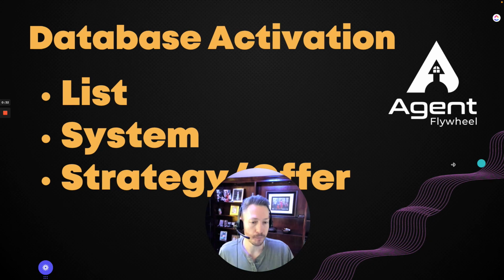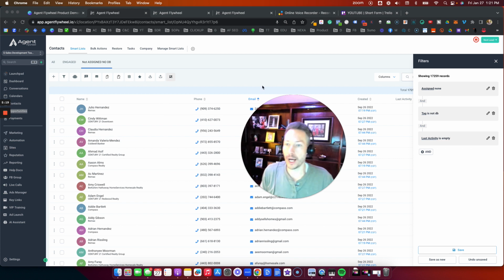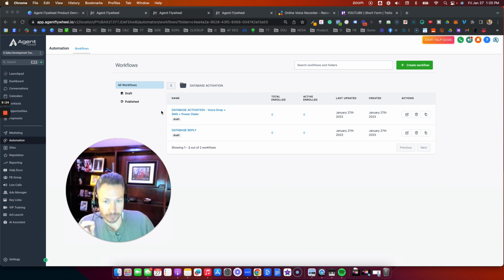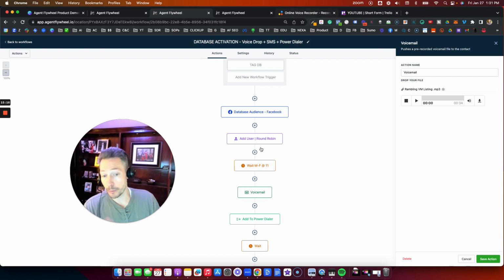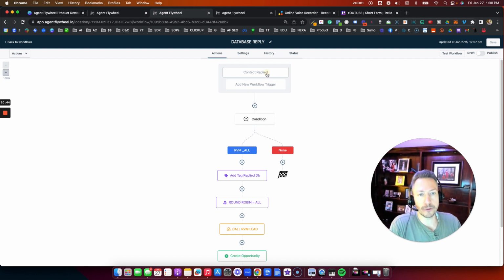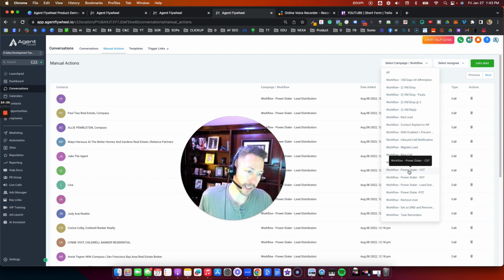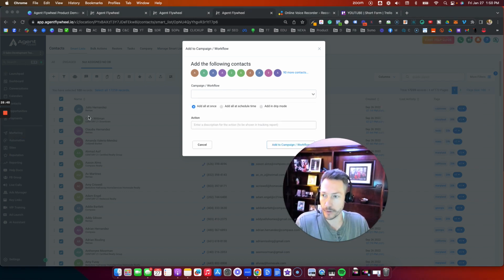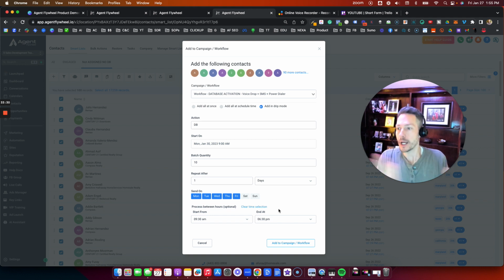Database Activation - VoiceDrop, SMS & Power Dialer Workflow + Smart list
Sales & Marketing CRM Agent Flywheel

Get My  FREE Pre-Made Assets [Download]
For Real Estate Agents and Mortgage Pros

What Is Database Activation?
In a nutshell, an AWESOME way to reactivate past leads, prospects and old clients…

You can even build an entire cold outbound system using it…

Just Like Bobby, a MLO who has enrolled 6 New Realtors in his Referral Partners Program today.

Most businesses have some sort of list of past customers and old leads.

What these business owners don't realize is that they're sitting on an absolute goldmine.

9 times out of 10, these people already know who you are, whether they've done business with you or not.

That means they are MUCH more likely to respond.

And if they don't remember, there will always be a % that are actively in the market.

So all you have to do is send a short series of messages to your current list and you can soon be flooded with more conversations than you know what to do with.

Imagine sending out a batch at noon, and having an extra 10, 20, or even 50 new conversations going on with prospects by 5:00 PM?

That's what Database Activation can do for your business.

The size of your list (how many people you can send this to) does play an obvious factor in how many conversations you can restart.

However, I've seen very small lists pull out 2 or 3 deals that they otherwise would not have had.

Check out this Step-by-step video and if you want help implementing this there is a link to Get your first 14 Days Free.

Plus we can walk you through everything live 1-on-1 and customize everything to your business.

Want to Clone My Business and Make $500/day passive income
FREE Course - How To Start Your Own SAAS Agency (Softwear as a Service)